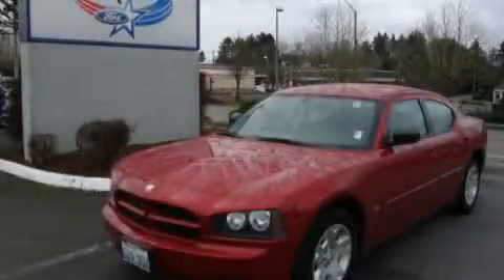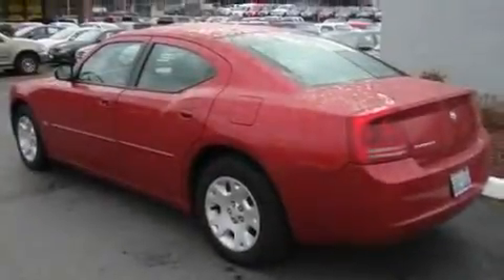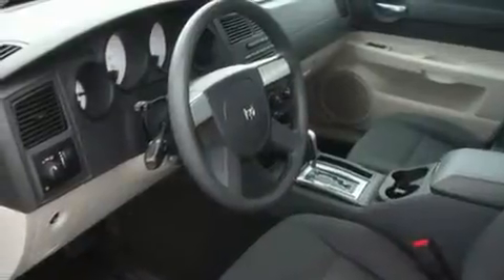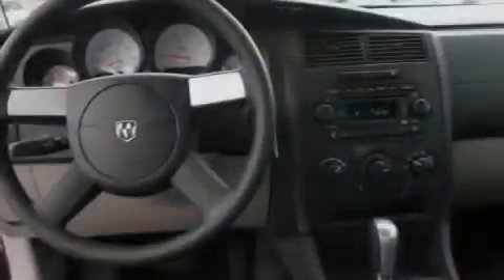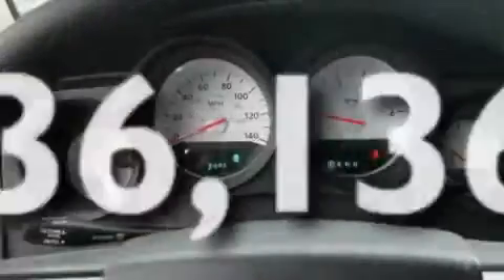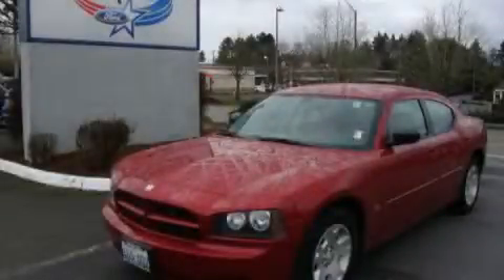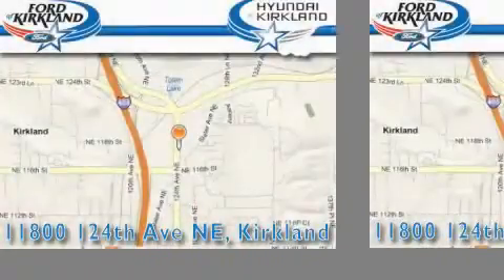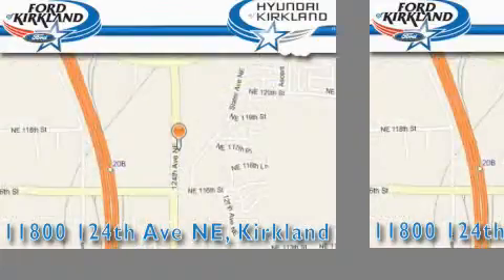2006 Dodge Charger Mercer Island WA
Year : 2006

 Make : Dodge

 Model : Charger

 Engine : 3.5L V6 24V

 Trans . : Automatic

 Exterior : Red

 Miles : 36,136

 Interior : Black

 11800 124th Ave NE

 Used 2006 Dodge Charger Kirkland WA